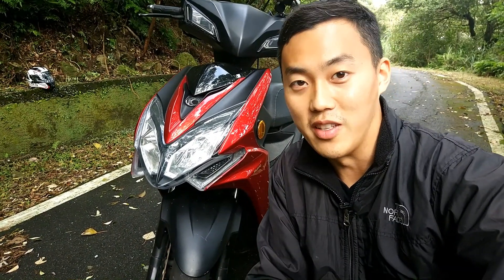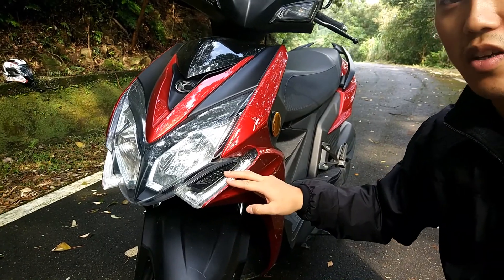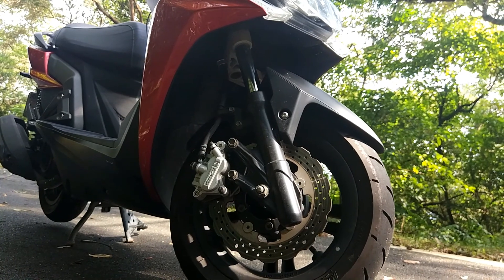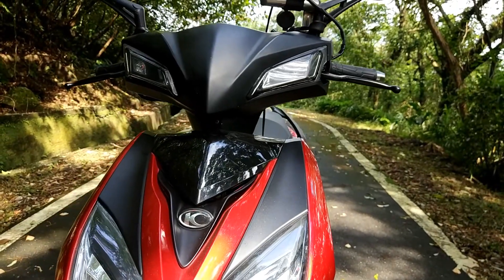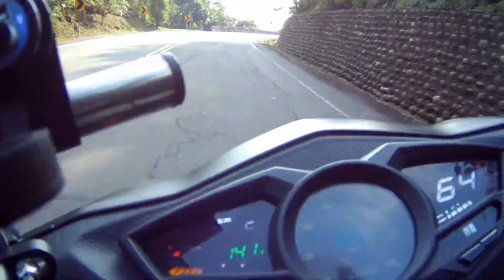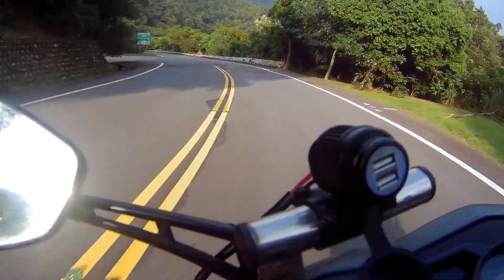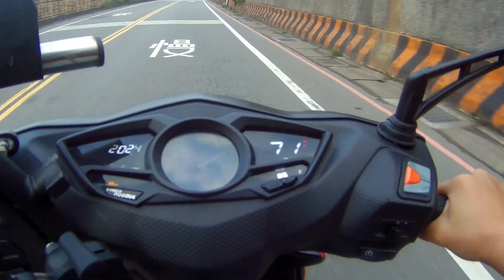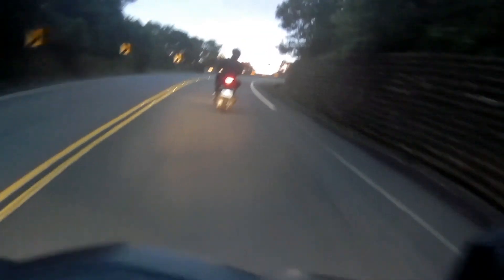Kymco Racing S 150 Review. Best racing scooter in stock for Taiwan. 雷霆S 150評論. 最好的賽車機車.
Got to review new Kymco Racing S 150, absolutely beautiful small bike. Pushed it hard in the mountains and on streets.